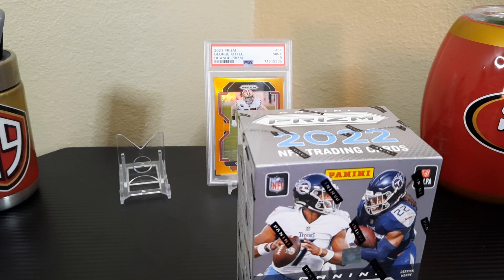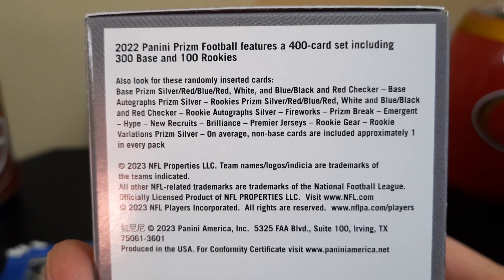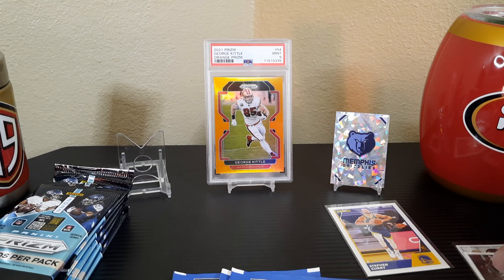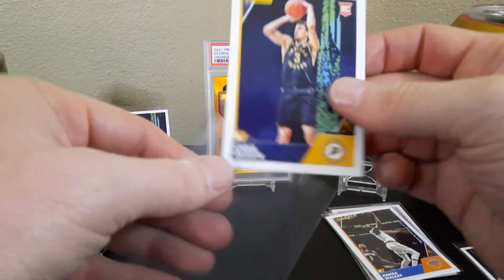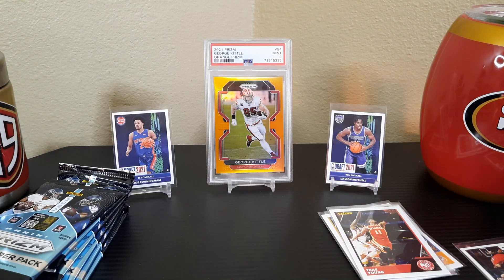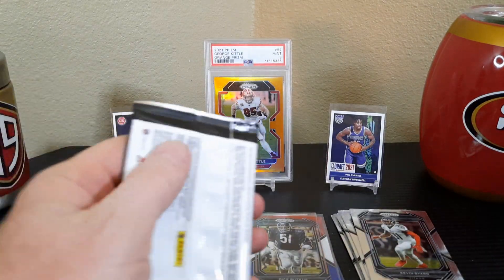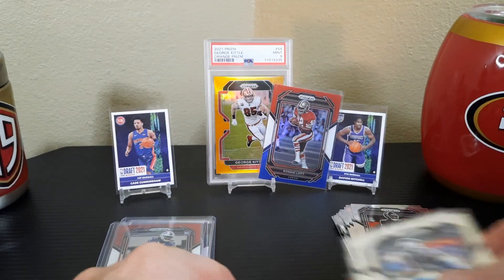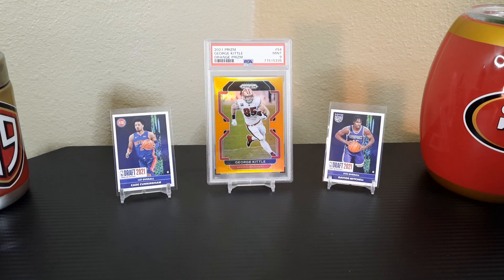Brock Purdy hunting!!!!